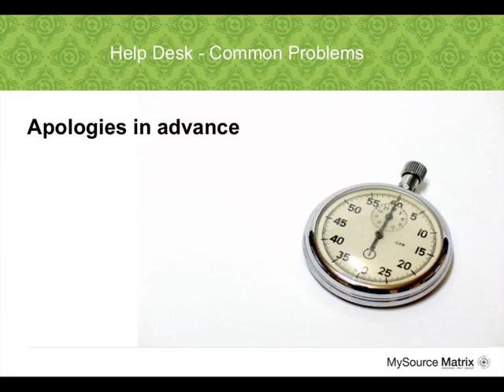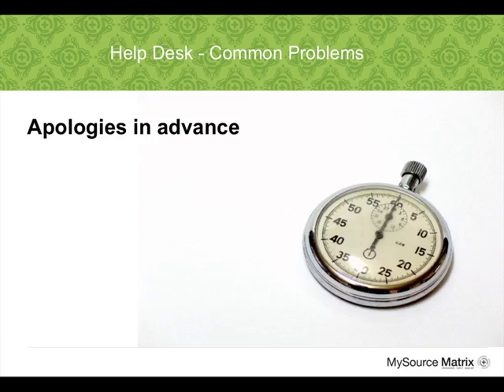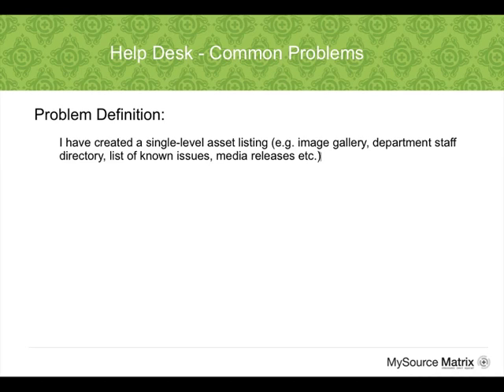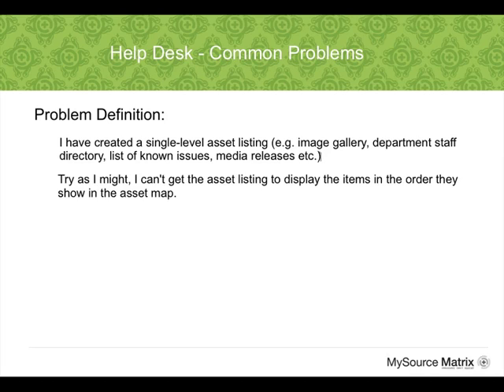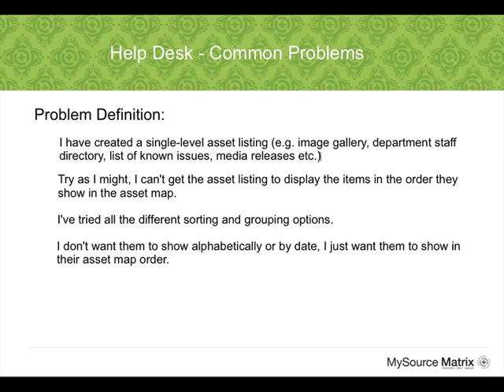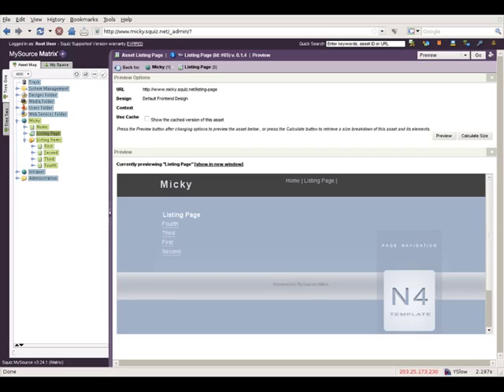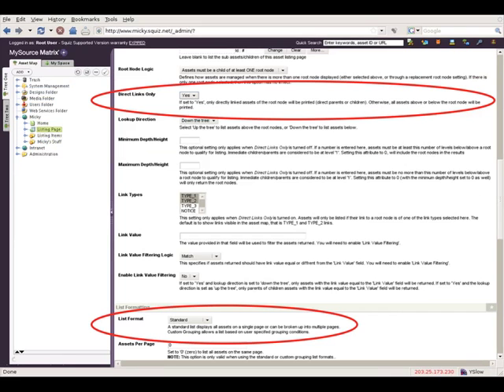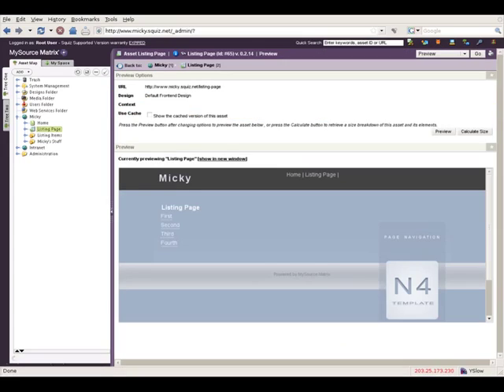MySource Matrix 2009 International User Conference - Help Desk Part 1 of 4 Micky Gough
Help Desk, Common Problems. With a large and complex Content Management System like MySource Matrix, there are times when not everything goes as planned.  Some of these times require intervention by Squiz.  On other occasions a better understanding of how Matrix works will avoid unnecessary calls to Squiz Support.  Micky will be looking briefly at a number of issues that come up regularly in Squiz support that can be avoided with a little bit of know-how.

Micky Gough has been a part of the Squiz Support team for three years. Prior to that, he has worked as an IT service desk coordinator, systems administrator, web application developer, TAFE teacher and church minister. Micky's focus is primarily in the Systems Administration support area, but he also actively troubleshoots MySource Matrix implementation issues and comes up with occasional bugfixes.